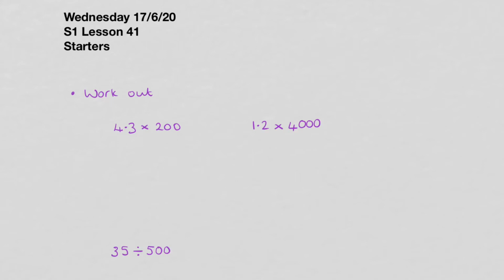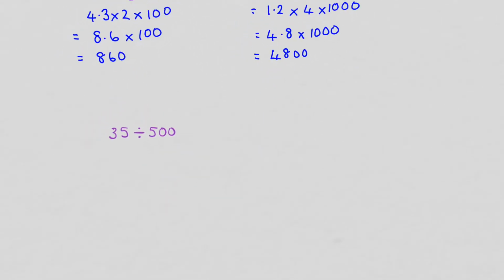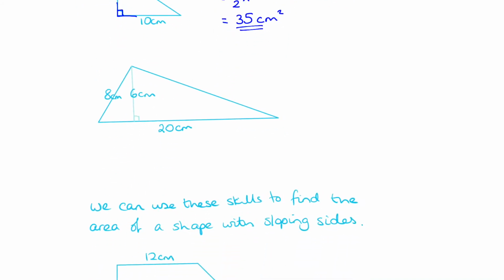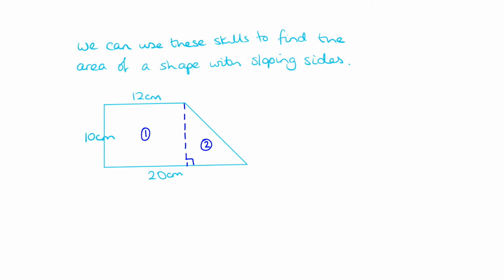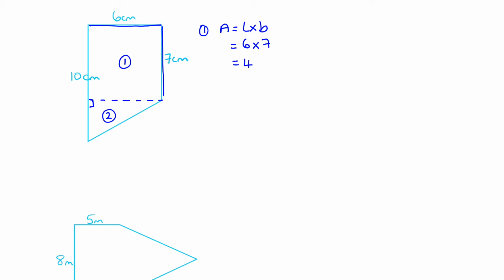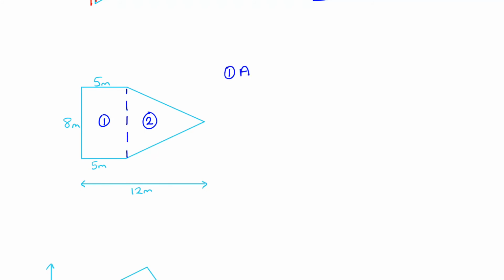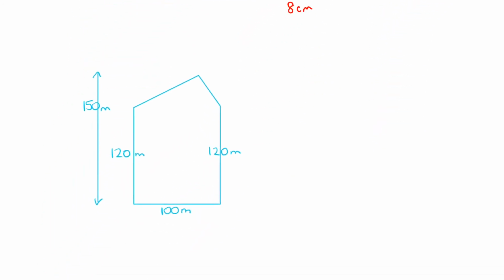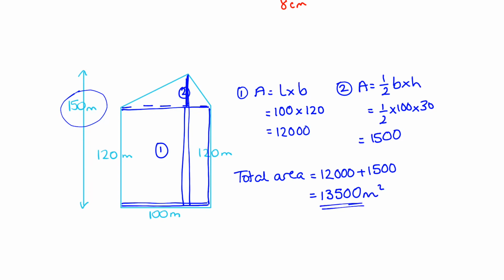S1 Lesson 41: Wednesday 17/6/20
Area of shapes with sloping sides